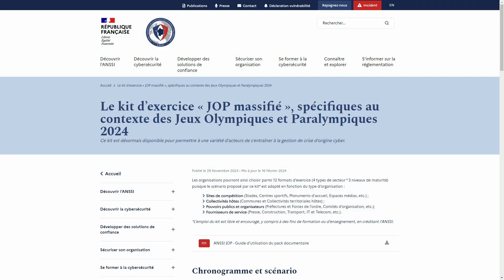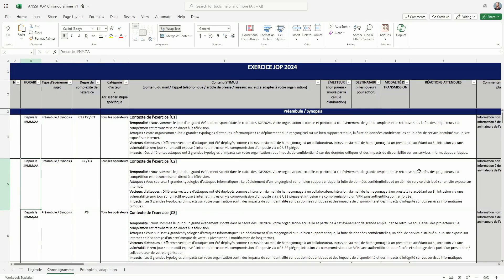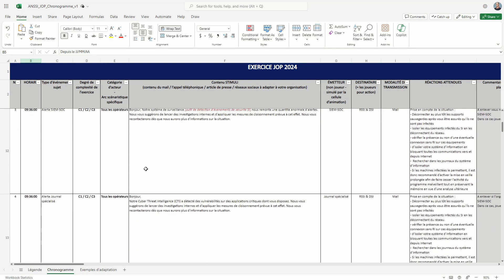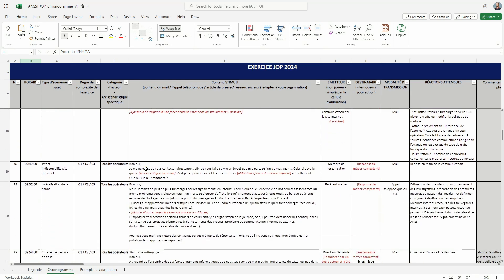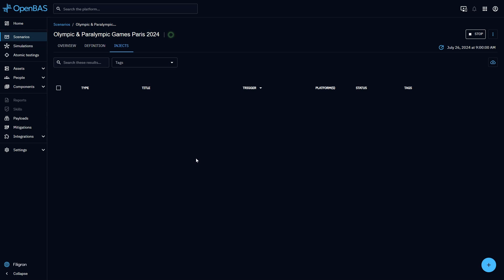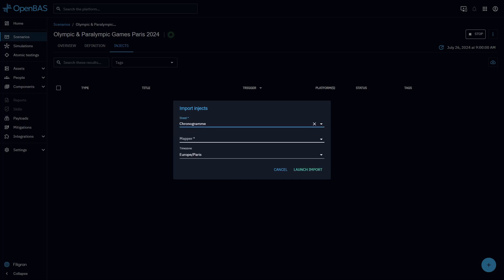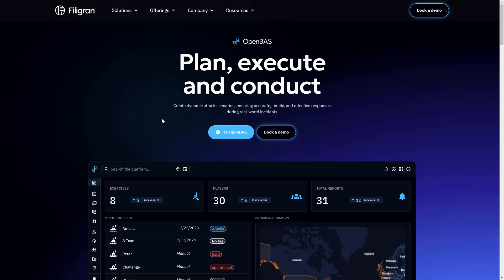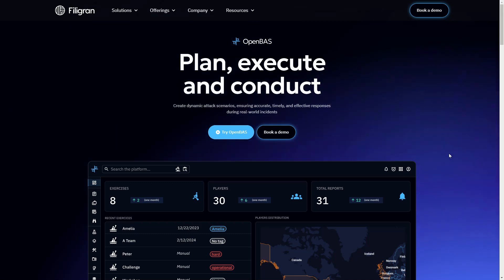Overview - Import crisis scenario from files in OpenBAS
Import crisis scenario from files in OpenBAS

Join Jermain Njemanze, Senior Solution Engineer at Filigran, as he introduces you to OpenBAS.

OpenBAS, developed by Filigran, is an open-source breach and attack simulation platform that allows organizations to create attack simulations, stress tests, and crisis management exercises.

This video will demonstrate how OpenBAS 1.3 enables you to import XLS files and automatically extract the relevant information to create all the injects and map them to the timeline, ready to launch in a few clicks.

👩‍👩‍👦‍👦 Join the conversation on Slack and fin the support you need